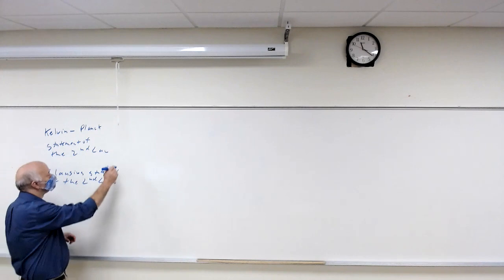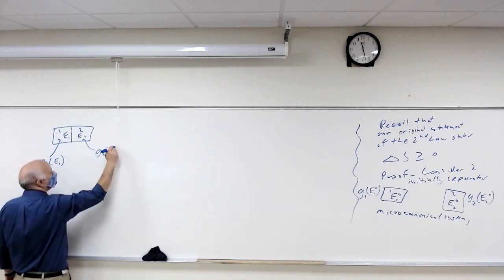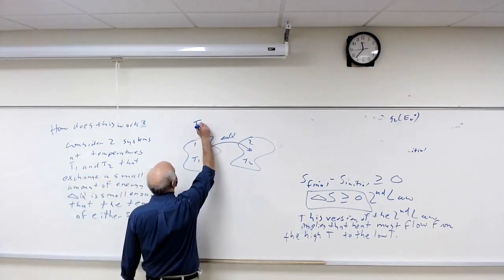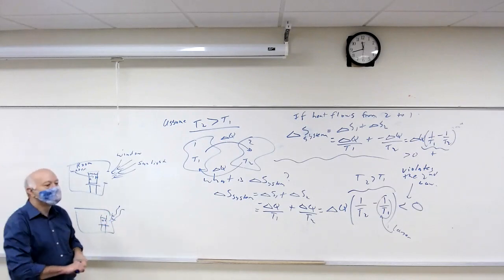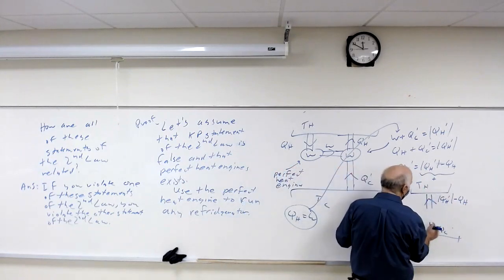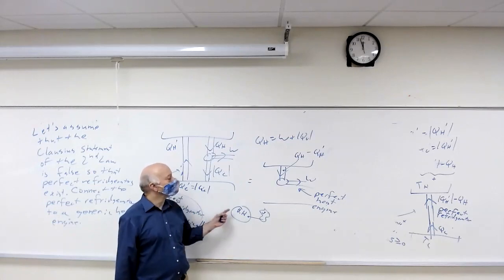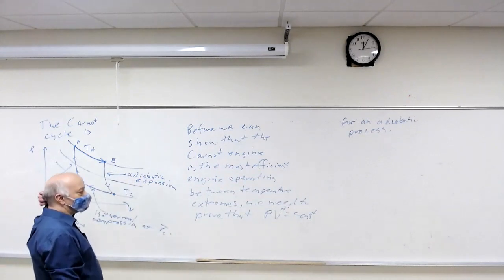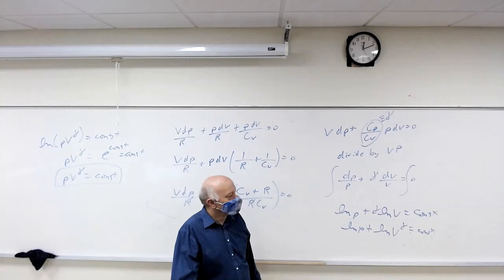Stat Mech Friday Sept 24 F21